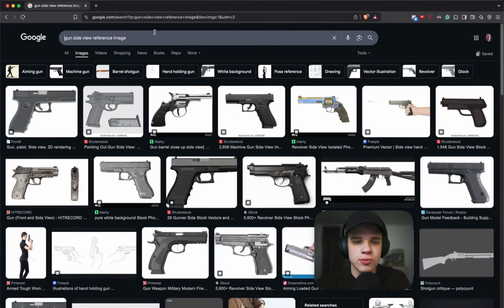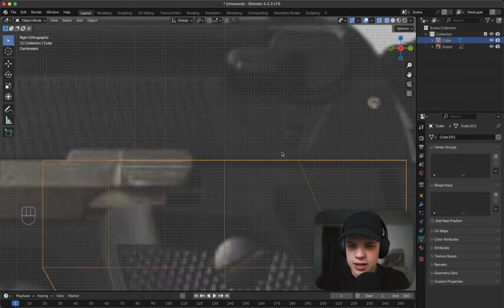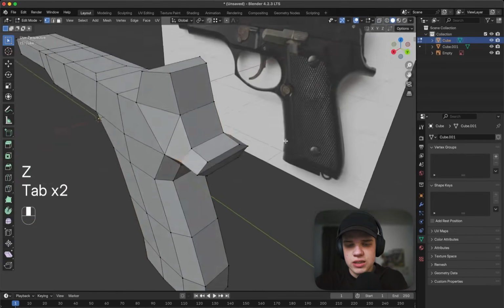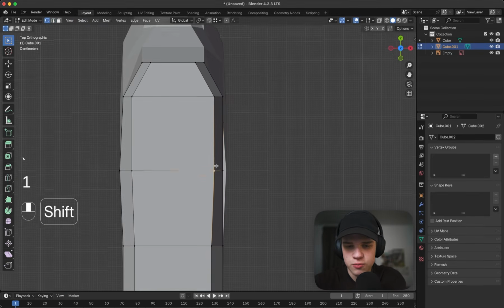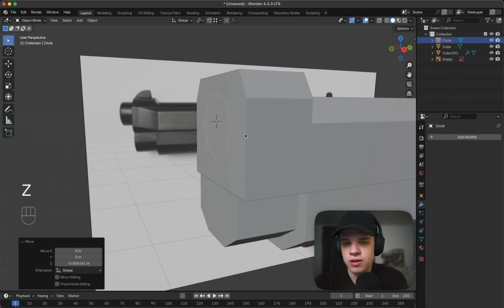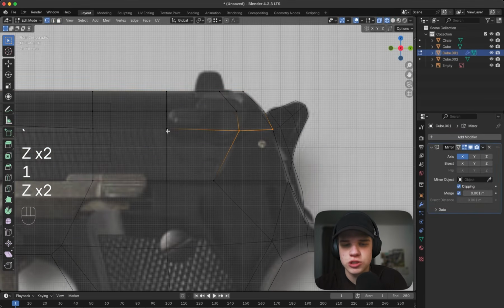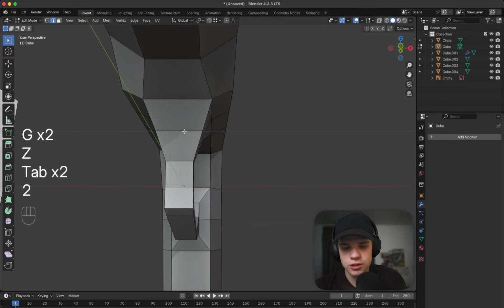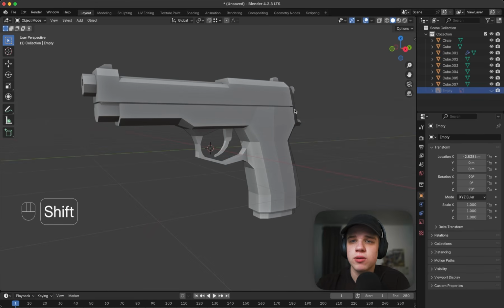How to make low poly pistol for games (blender tutorial)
In this tutorial I will teach you how to make a low poly gun/pistol in blender from start to finish for games.